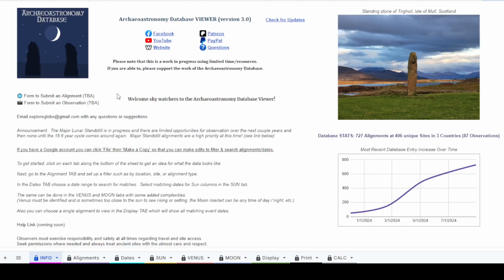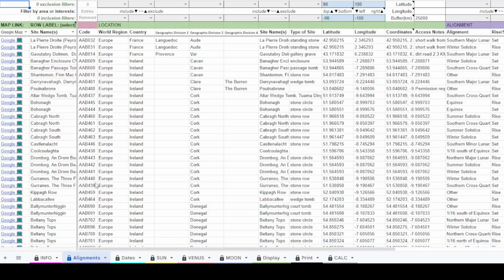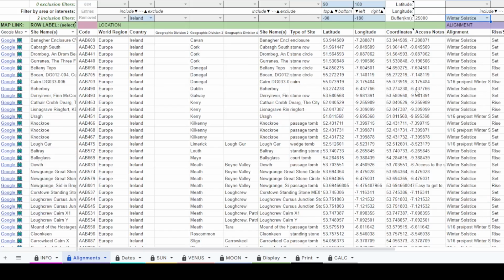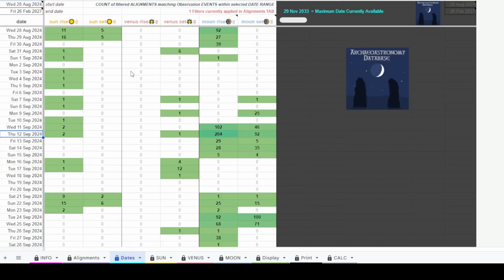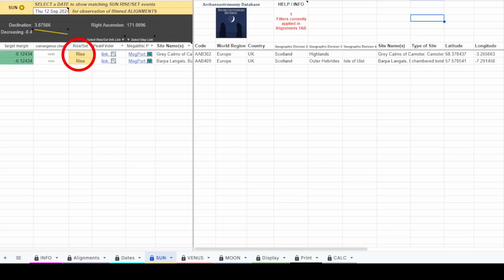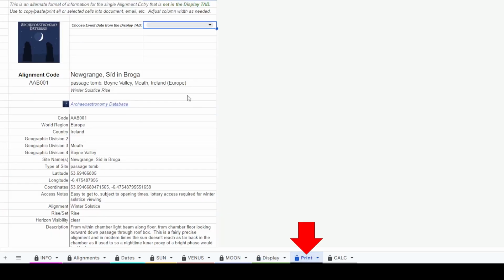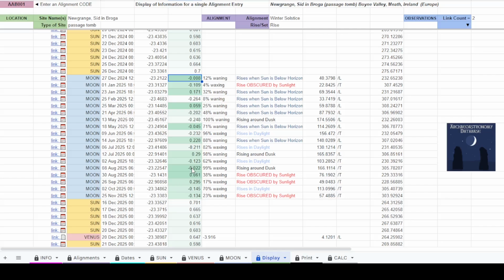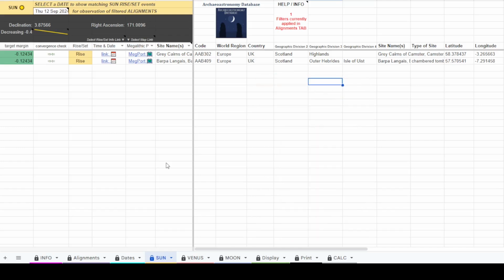Archaeoastronomy Database Viewer Tool - Basic Overview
This video is intended as a basic overview on how to use the Archaeoastronomy Database Viewer Tool to sort and filter alignments at ancient sites and find dates matching with those alignments for field observation opportunities.

Observers must exercise responsibility and safety at all times regarding travel and site access.  Seek permissions where needed and always treat ancient sites with the utmost care and respect.

🌓The Archaeoastronomy Database facilitates the gathering of crowd-sourced data relating to archaeoastronomy.

🌄 Please support our work to build a community for archaeoastronomy research as we improve the database and create video content dealing with possible alignment investigations, site information, and general astronomy/archaeoastronomy concepts.